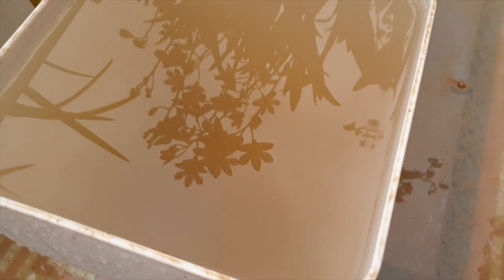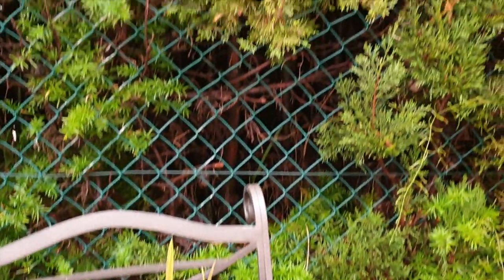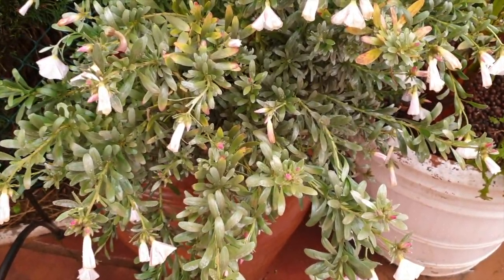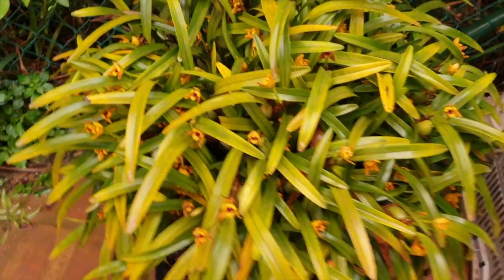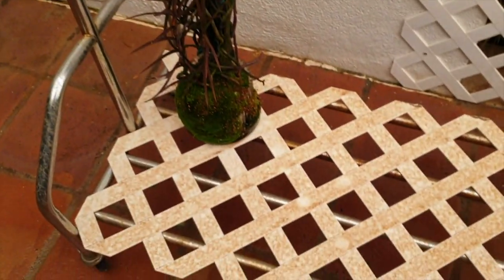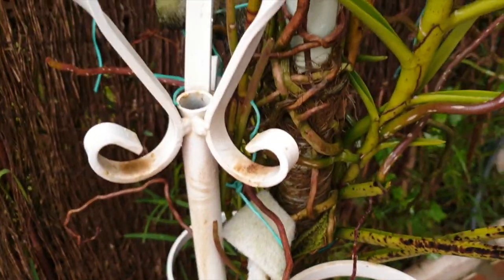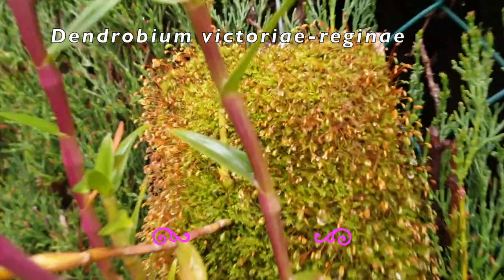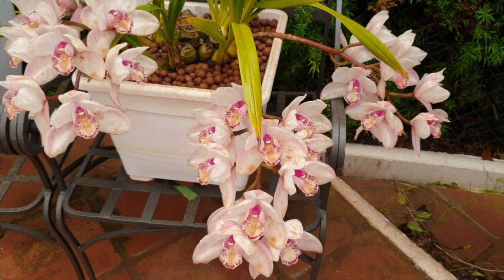This is what BLOOD RAIN looks like | My patio is being hammered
NO FILTER!! This is a phenomenon which I consider apocalyptic! Ridiculously cold for weeks on end, for Southern Spain... and now I have the Sahara Sand being dumped on my patio! Everything is orange!! The haze is caused by sand which is being collected by winds from the Sahara desert and deposited with the rain here.
My environment:
Mediterranean climate, hot summers / mild winters
45% - 85% humidity, with regular airflow
              Rain Fuse - French Fuse
              Sahara Rains - Hanu Dixit
Thumbnail / Outro Image:   Bodum.westernscandinavia.org
Orchid growing supplies:
               Seramis, Akadama
Water: Reverse Osmosis
Insecticidal Soap
General PPM: 300 Summer, or in active growth
                          150 Winter, RO Water and KelpMax only